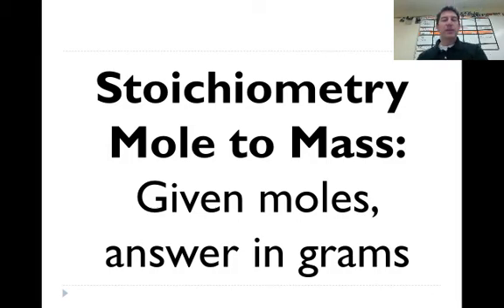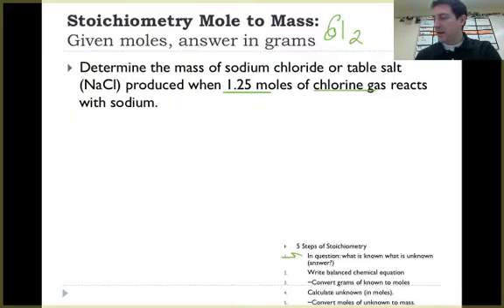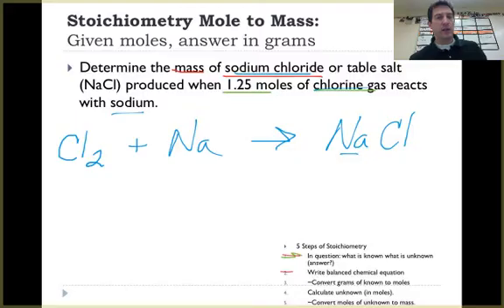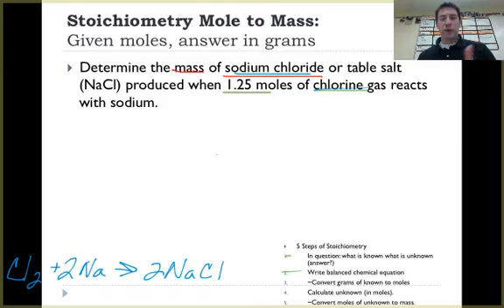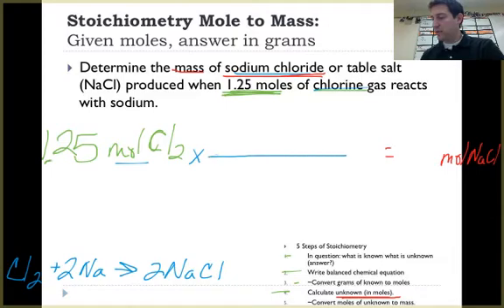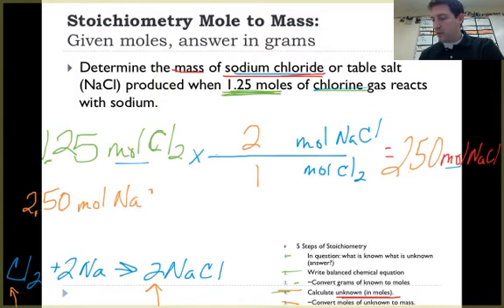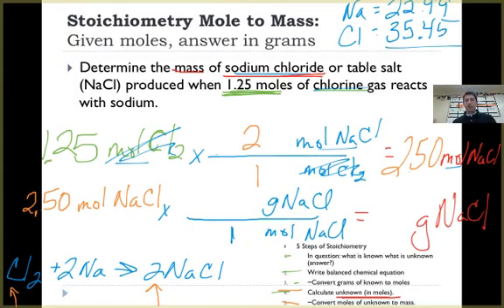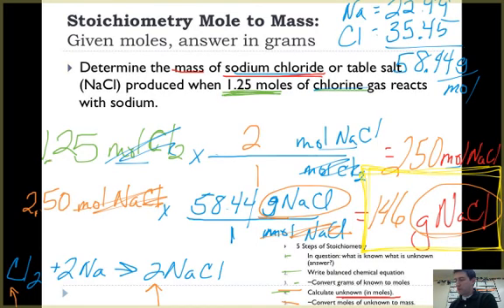Stoichiometry 4: Mole to Mass Stoichiometry (Mole to Grams)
Craig Beals explains the process of mole to mass stoichiometry in Chemistry. These steps will be used when the reactants are given in moles and the products need to be displayed in grams (or mass). Moles are an important concept because they allow you to convert between all units in Stoichiometry and eventually calculate the Limiting and Excess Reactants in Chemistry. (See my "Chemistry Help" playlist for more help)
for more chemistry lessons.

Table of Contents:

00:13 - Stoichiometry Mole to Mass:
Given moles, answer in grams